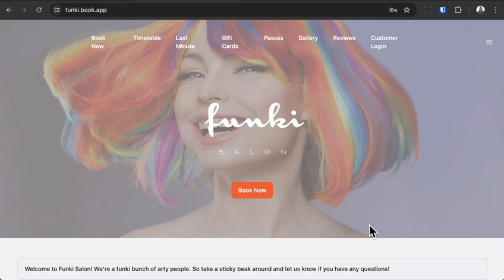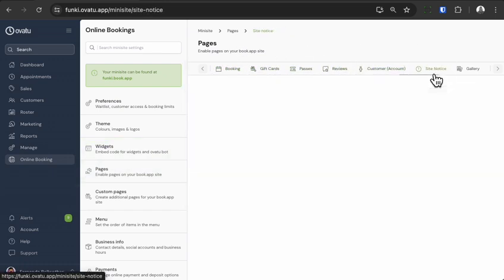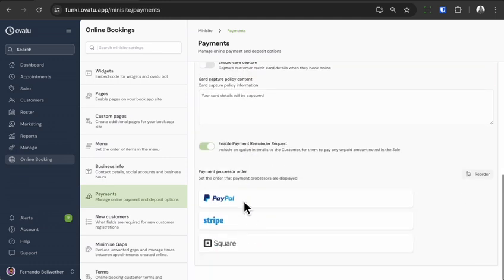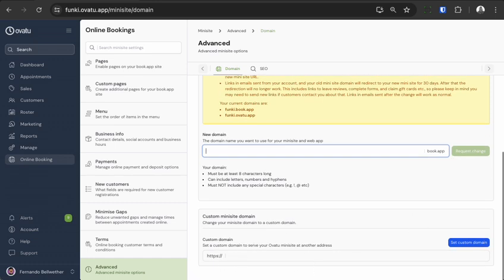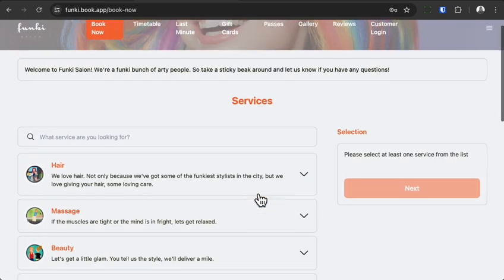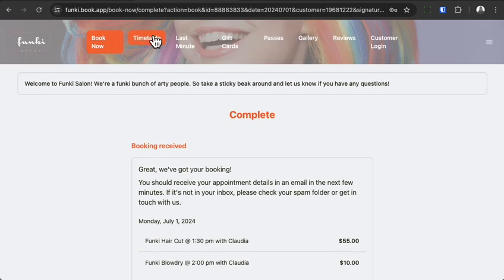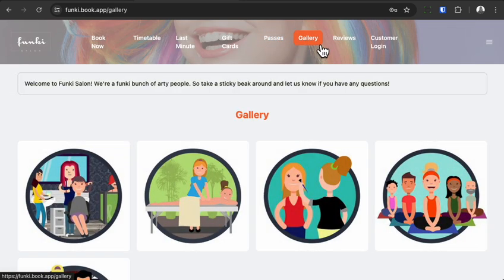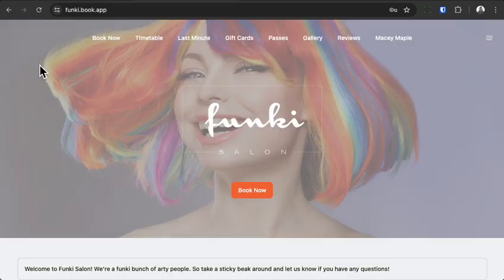Ovatu - Booking Pages Overview